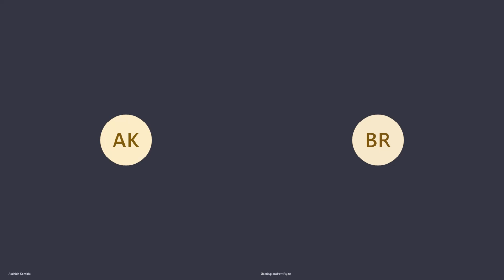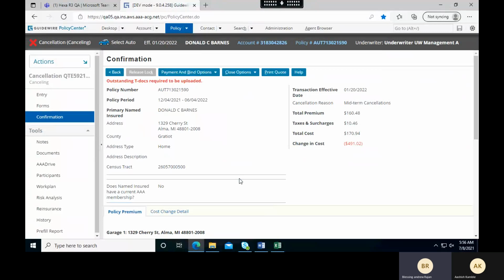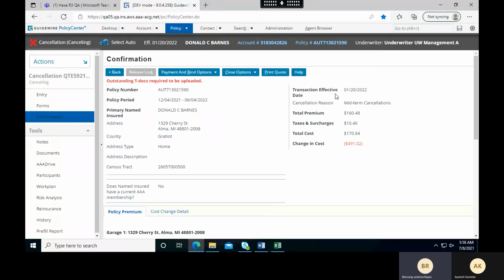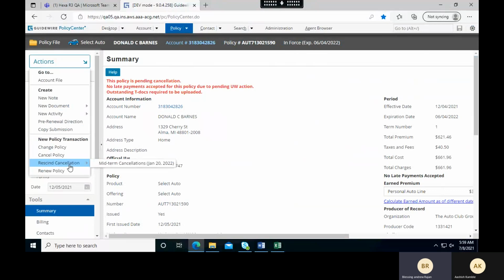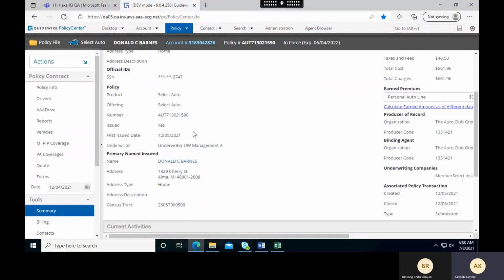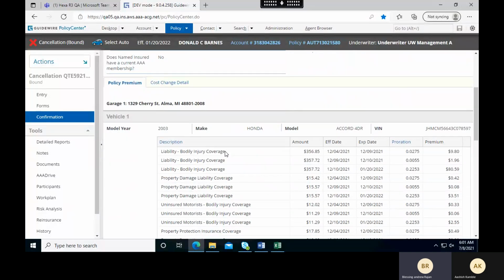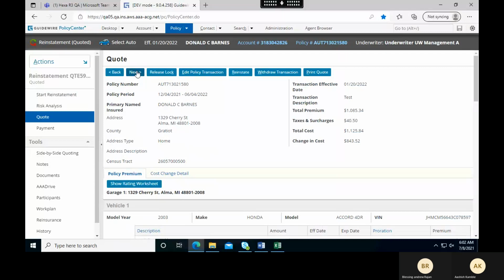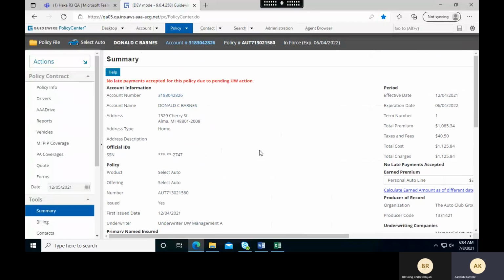Gumma Guidewire class 7